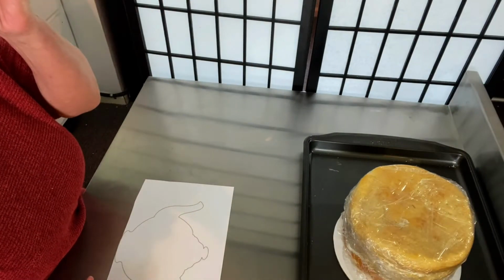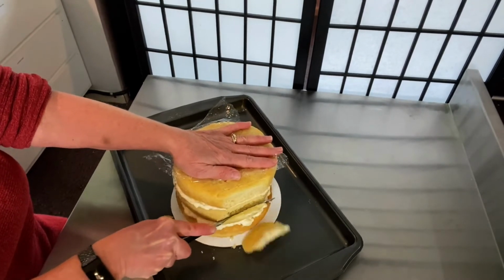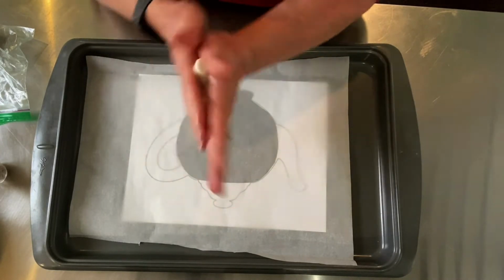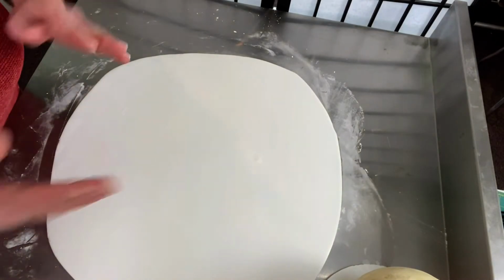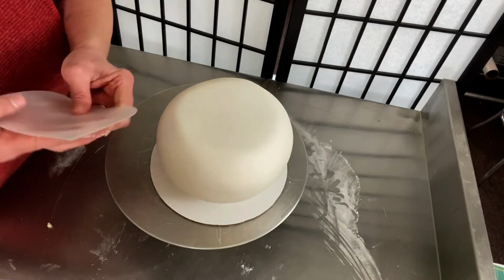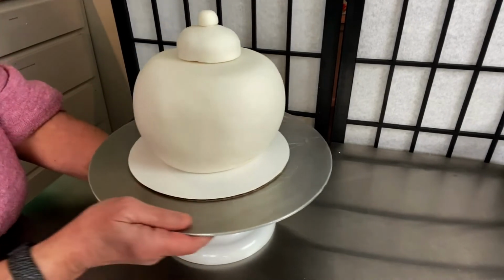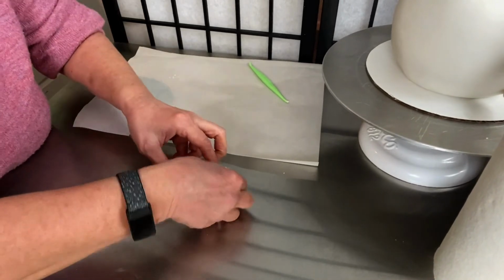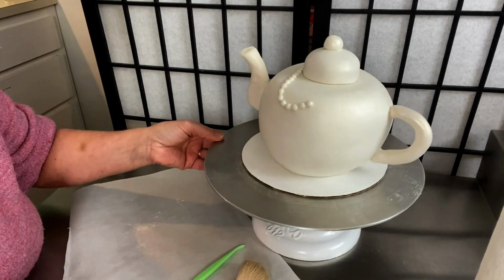Sculpted Teapot Cake Tutorial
Learn how to make this really sweet teapot cake and how to decorate it in a variety of ways! Sculpting cakes is fun and satisfying, especially when you get, "IS THAT REALLY A CAKE!" from your customers!

This is a perfect cake for a bridal shower!

Want to learn more besides what you see here? Head over to my website for free trainings, workshops, my favorite tools list, my new course - Luxury Wedding Cake Design @